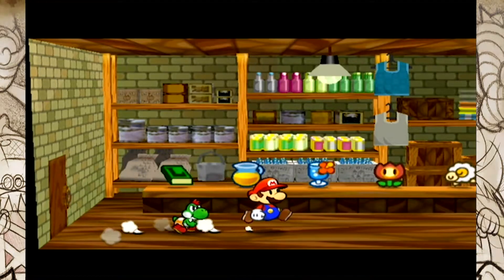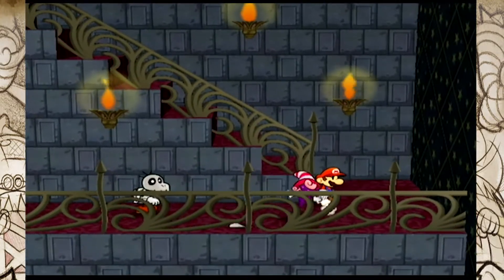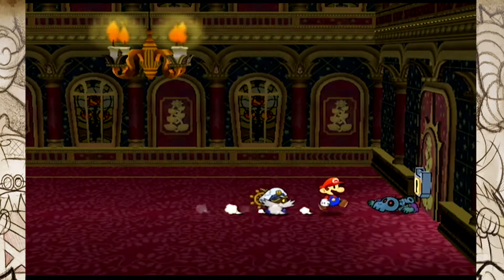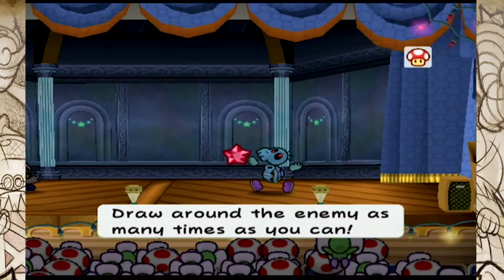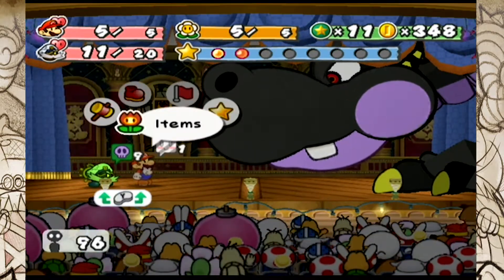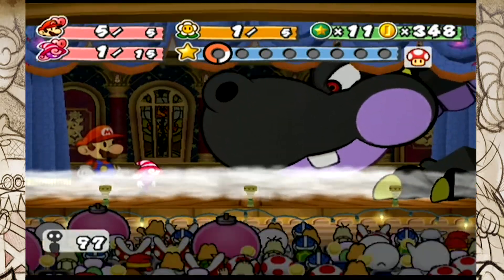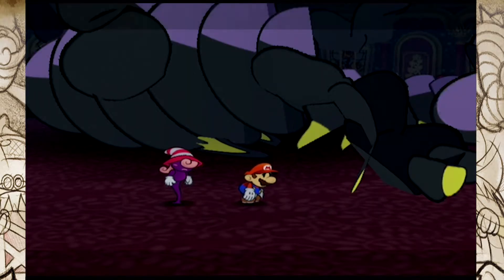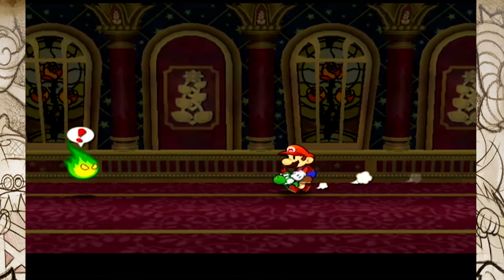THIS IS SO HARD - Paper Mario TTYD CHALLENGE Edition (Part 22)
Join JoPro as he begins Chapter 8 of Paper Mario: The Thousand Year Door for Nintendo GameCube! Oh, and I fight Gloomtail...which wasn't hard...at all. *gulps*

CHALLENGE EDITION RULES:
1. No superguarding
2. No Life Shrooms
3. No badges
4. No leveling up partners
5. Only 5FP and 5HP